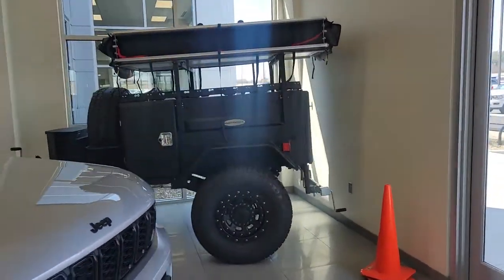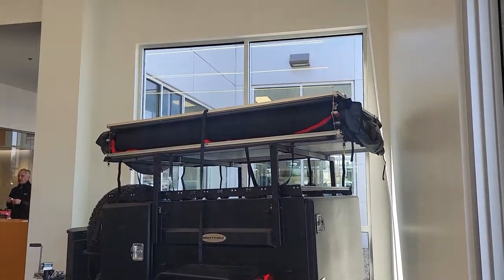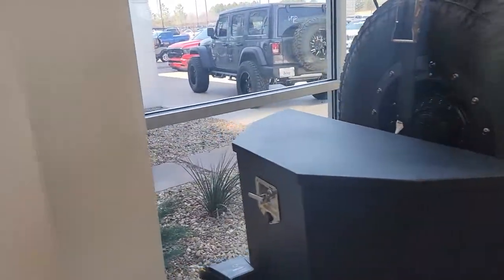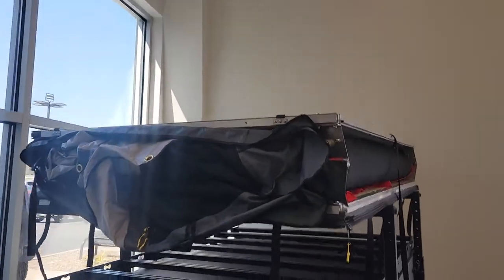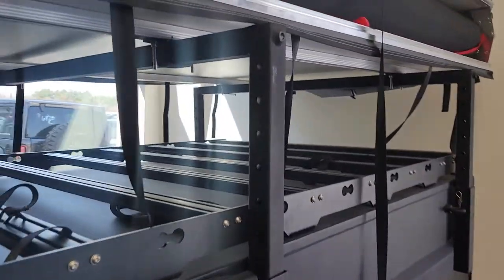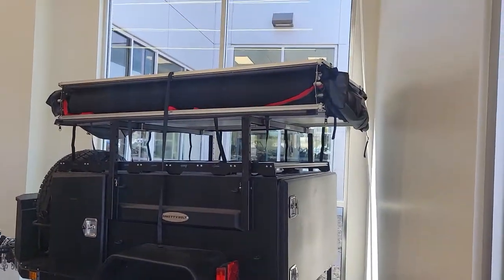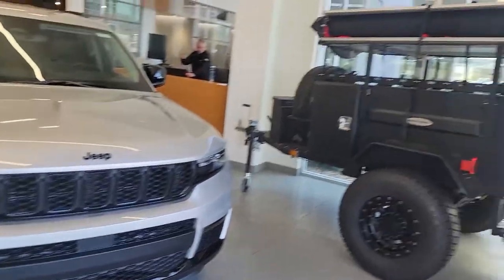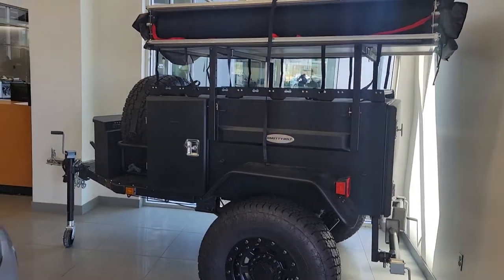2020 Smittybilt Scout Trailer Walk Around